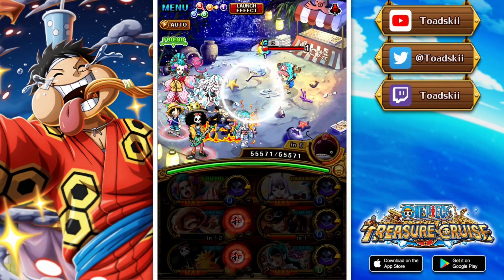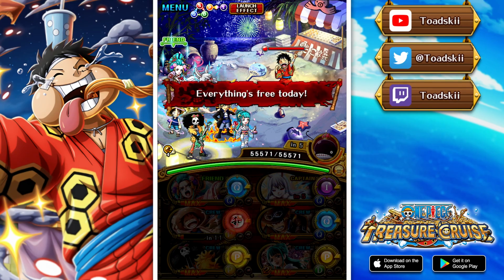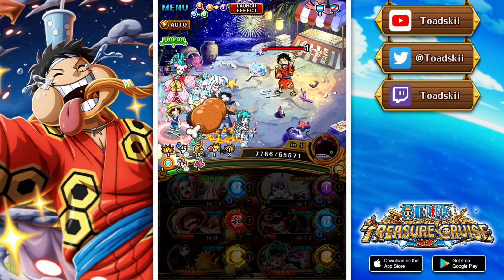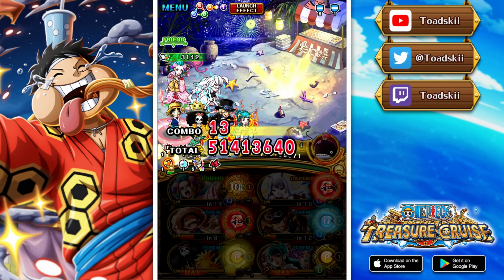LEVEL 100 Pirate King Adventures Celebration Luffy! 2x Teams Reaching 100!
Video Title: LEVEL 100 Pirate King Adventures Celebration Luffy! 2x Teams Reaching 100!

Timestamps:
0:00 - Sulong Carrot Team
3:25 - Doflamingo Overkill Team

New World:
Angel Nuno
Sir Pentious
TheLordShiro

Grand Line:
Ericv
Joe Dent
Malav Shah

East Blue:
Karissa Thomas
Karl Roy